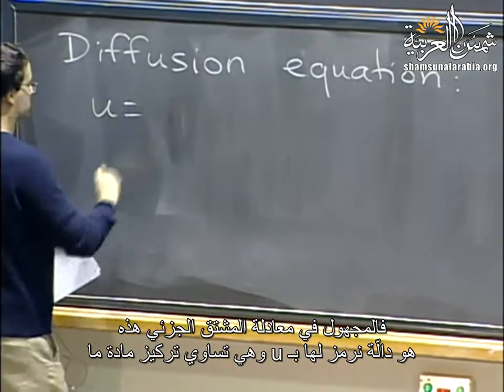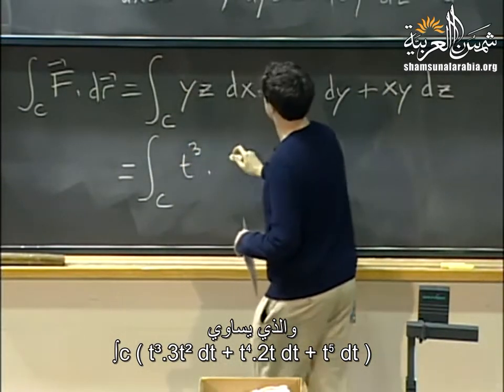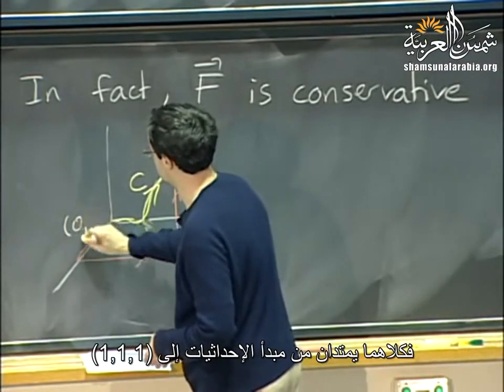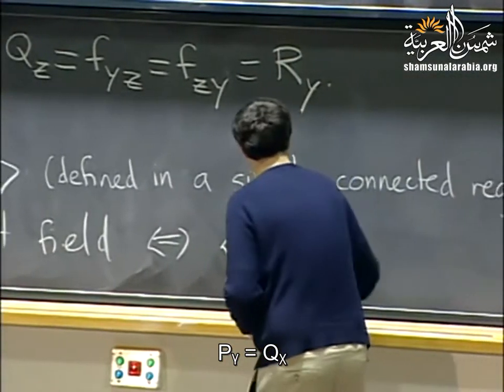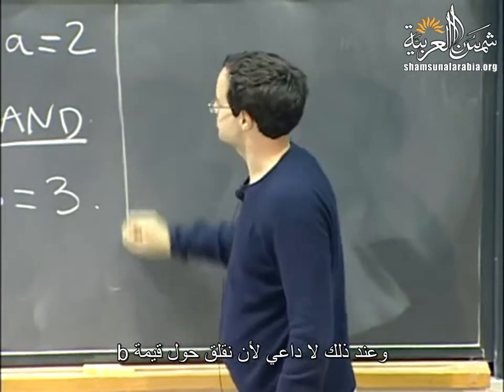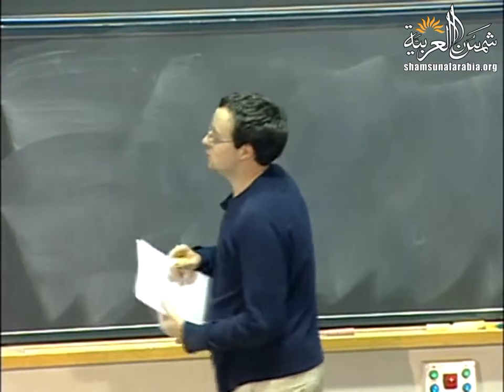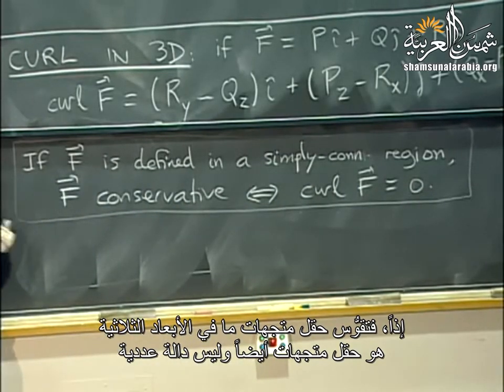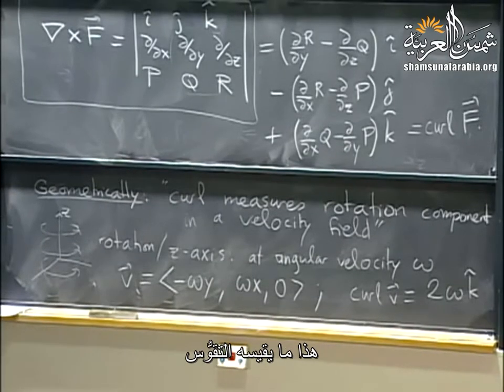التفاضل والتكامل بعدة متغيرات (إم آي تي) 30: التكامل الخطي في الأبعاد الثلاثية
MIT
المحاضرة الثلاثون من مساق "التفاضل والتكامل بعدة متغيرات" من جامعة "إم آي تي" للبروفيسور دينيس أوروكس
وهي عن: التكامل الخطي في الأبعاد الثلاثية
بالإضافة للفيديو هناك ملفات مرفقة على موقعنا الالكتروني

تعريف بموقعنا